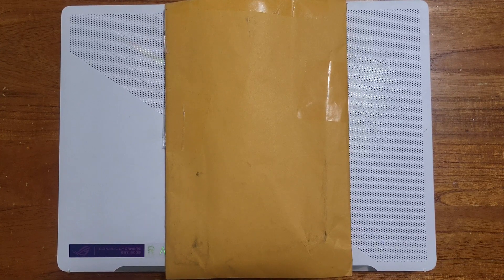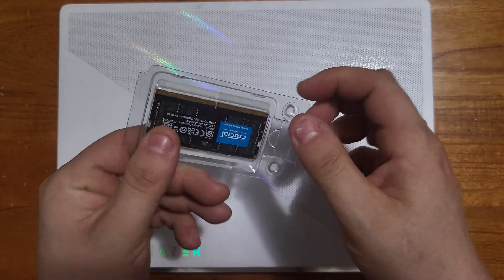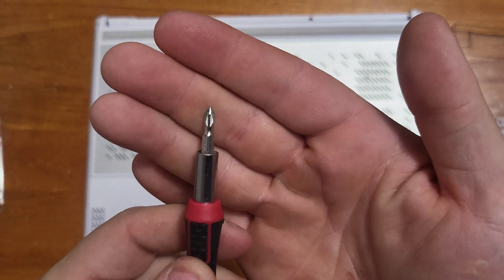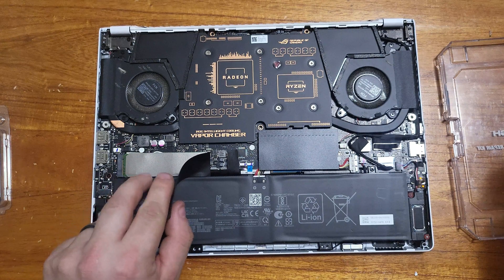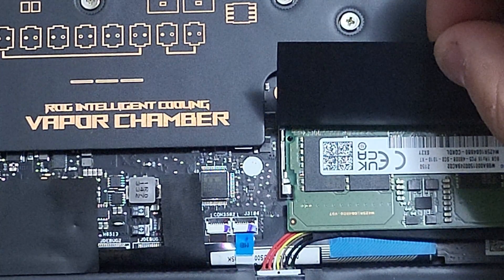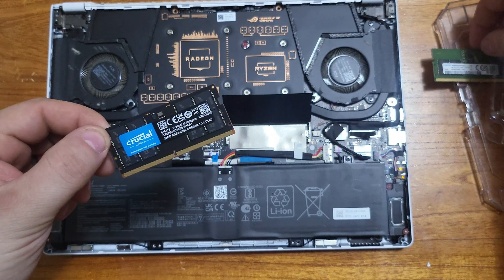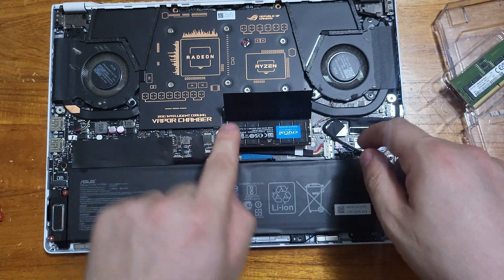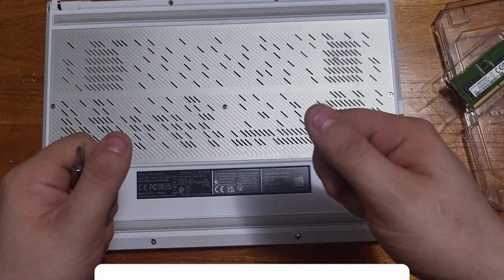Upgrading YOUR Zephyrus G14 Laptop's RAM in 2023 & 2024...But How?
Description-  Im Upgrading my ASUS ROG Zephyrus G14 2022 Model from the stock 8GB removable RAM, to 32GB of Ram for a total of 40GB of RAM (because it has 8gb built in the laptop)

HOW TO: If anyone is not sure if/what RAM or SSD will fit into any asus Laptops and PC the company called Crucial all you need to do is fill out 3 simple questions, and they will tell you/ show you a selection of what will work in your asus laptop and/or pc they do have them for other favorite company's as well example Razer, lenovo, ext .

If you want to send me anything in the mail for review/mail my address is ⤵️

Eli moore
1342 Kansas city street Apt.5
Rapid City South Dakota 57701

Twitter.com/@knight4225
Twitch.tv/darknight4225
Instagram.com/_darknight4225_

🎦I am at the moment im playing/ recording ether on my Asus ROG Zephyrus G14 2022 Mode shooting in 4K or on my  Samsung Galaxy Fold3 5G shooting/Rec. in 1080p
my editing software is Filmora posting videos in 4K